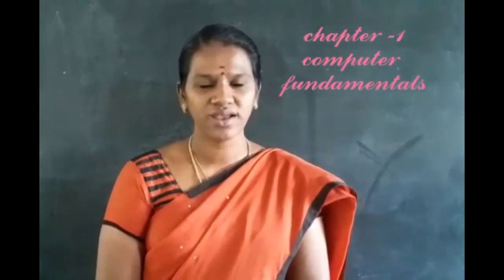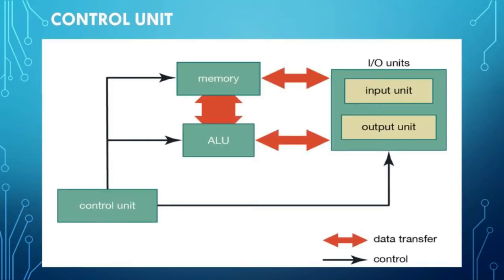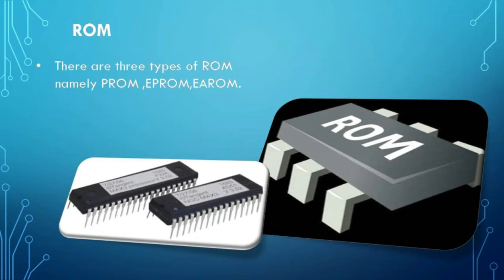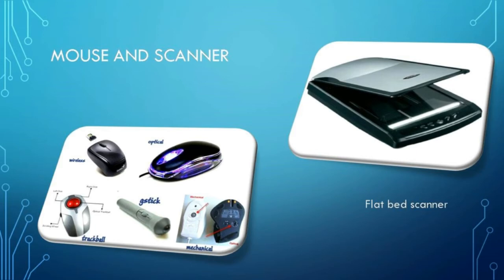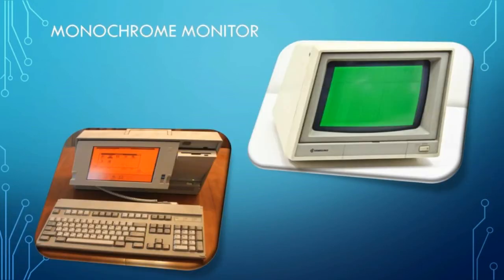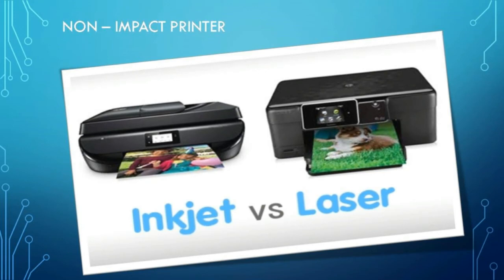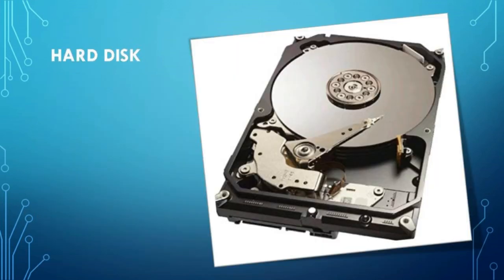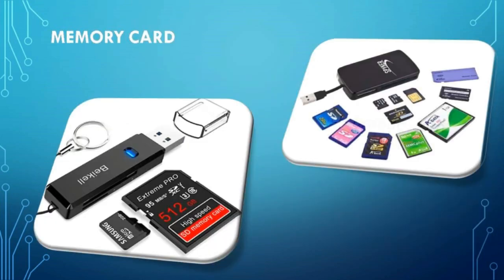COMPUTER SCIENCE STD 6 | COMPUTER FUNDAMENTALS | CHAPTER - 1